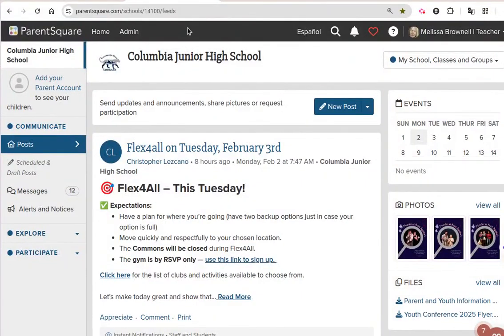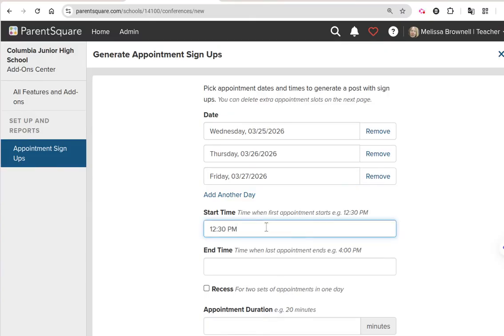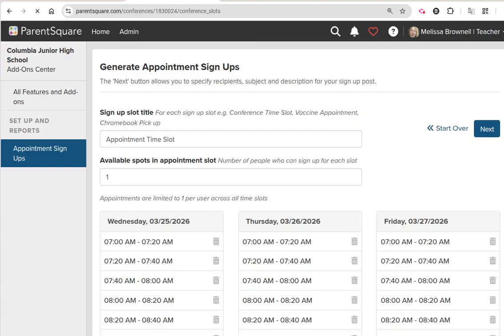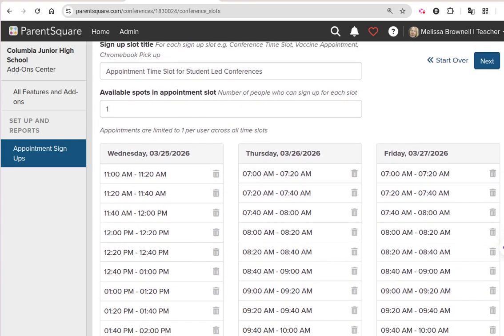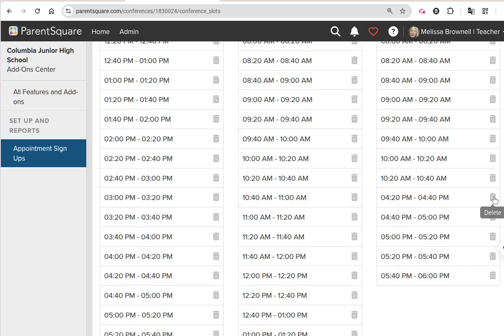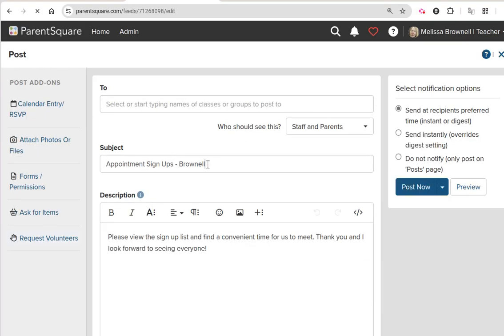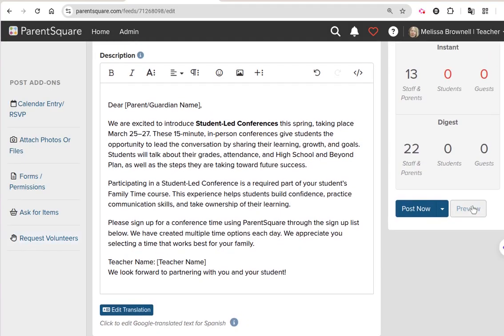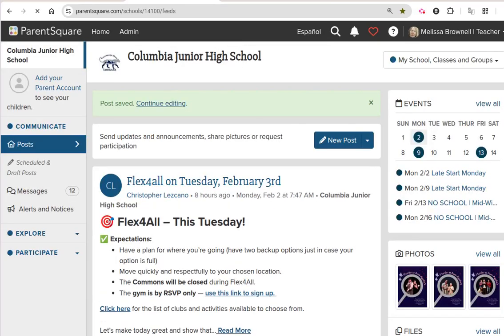Entire Screen - Screencastify - February 2, 2026 3:58 PM